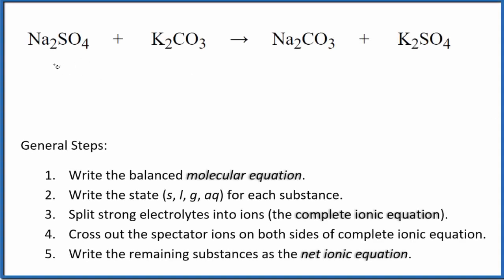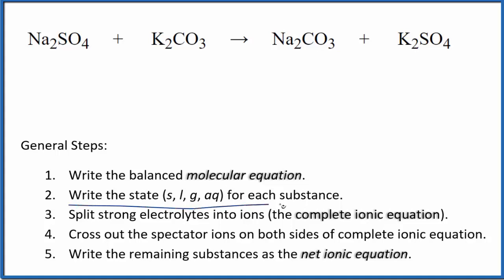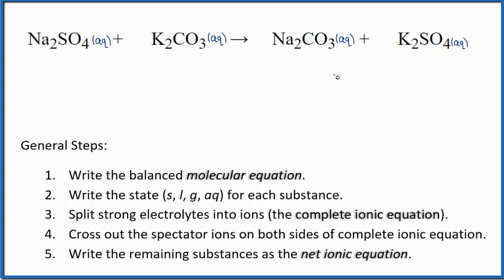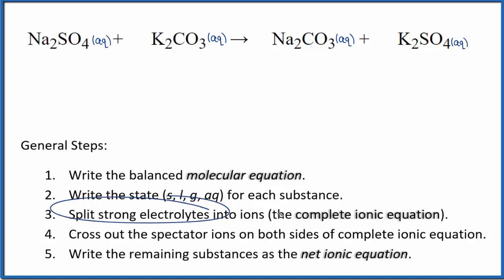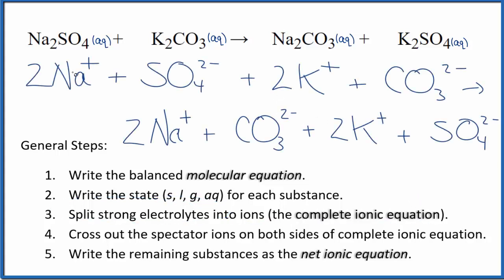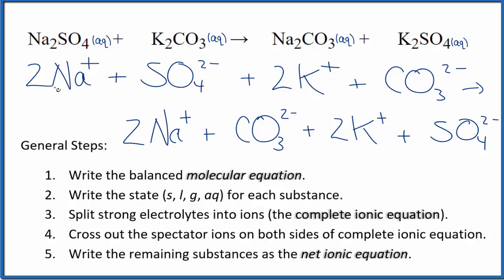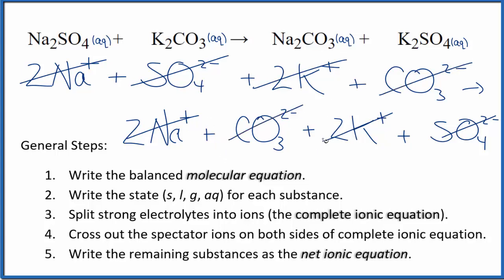How to Write the Net Ionic Equation for Na2SO4 + K2CO3 = Na2CO3 + K2SO4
There are three main steps for writing the net ionic equation for Na2SO4 + K2CO3 = Na2CO3 + K2SO4 (Sodium sulfate + Potassium carbonate). First, we balance the molecular equation. Second, we write the states and break the soluble ionic compounds into their ions (these are the strong electrolytes with an (aq) after them). Finally, we cross out any spectator ions. These are the ions that appear on both sides of the ionic equation.

Important Skills

More Practice

General Steps:

1. Write the balanced molecular equation.
2. Write the state (s, l, g, aq) for each substance.
3. Split soluble compounds into ions (the complete ionic equation).
4. Cross out the spectator ions on both sides of complete ionic equation.
5. Write the remaining substances as the net ionic equation.